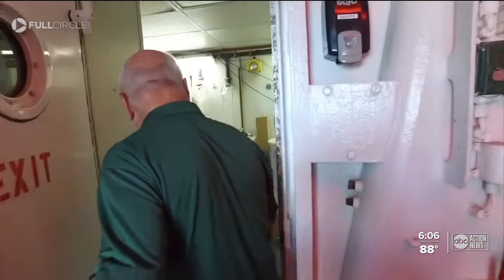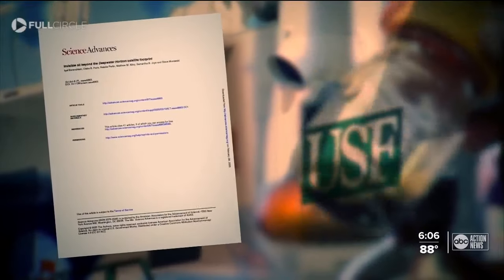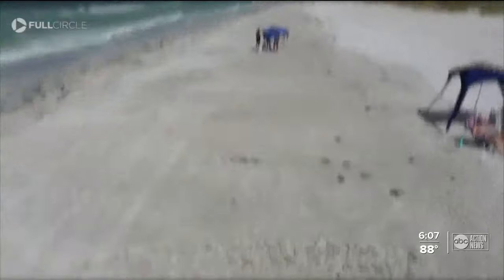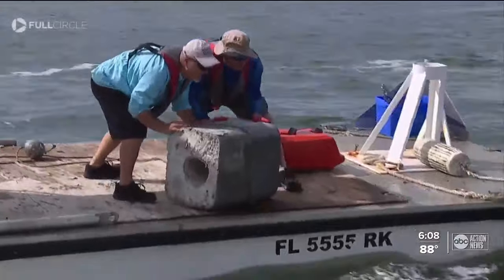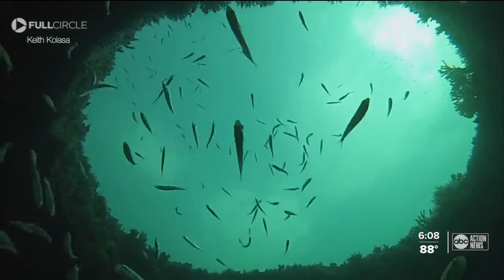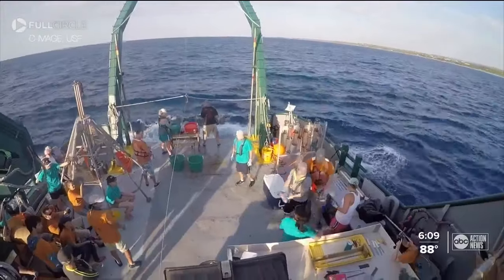10 years later: Scientists learn long-term impact of Deepwater Horizon spill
Its been more than 10 years since the Deepwater Horizon oil spill in the Gulf of Mexico and now scientists are seeing the long-term impact of the damage. While RESTORE money is being used to help restore marine life.